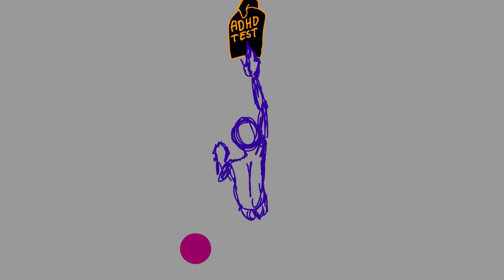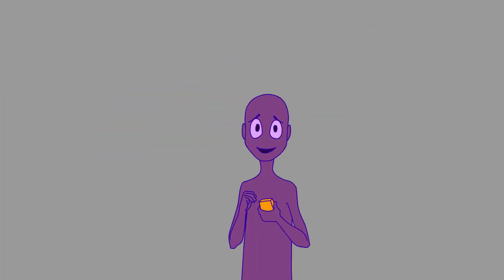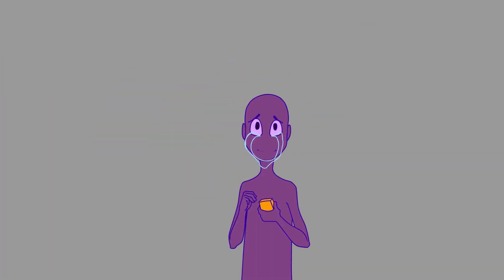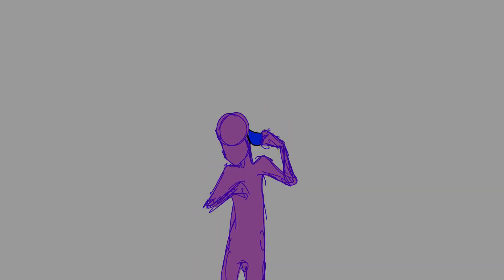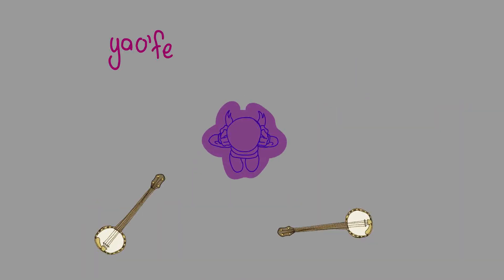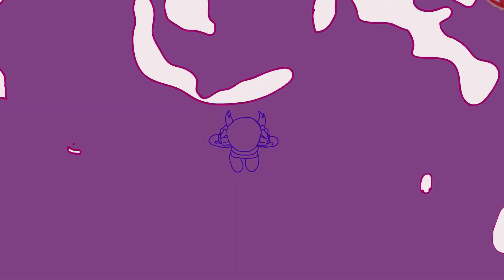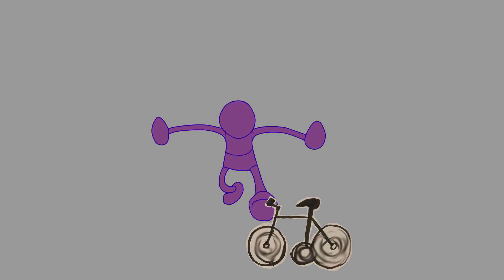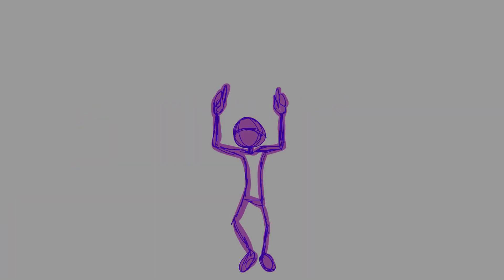Animated Depiction of ADHD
Hi, I have ADHD and when I was asked to make an animation talking about a transdisciplinary topic I decided to make this.
I used a mixture of 2D animation, Traditional Animation rotoscoped over 3D Animation, Stop-Motion and Puppetry to make this.